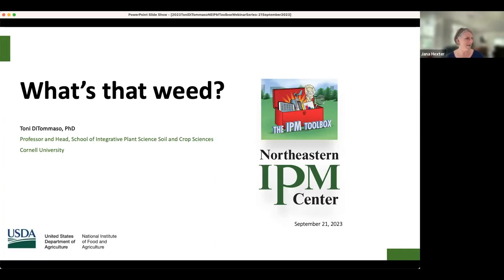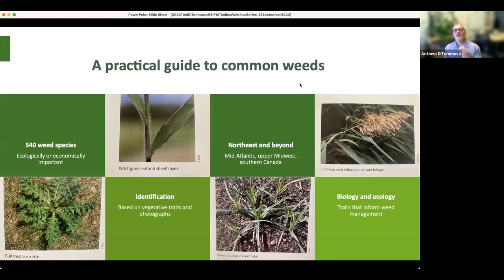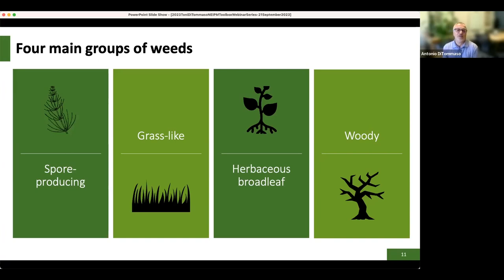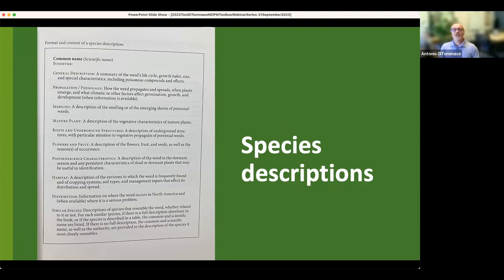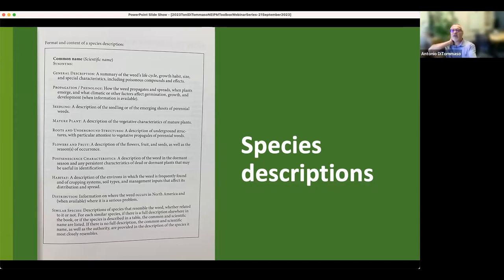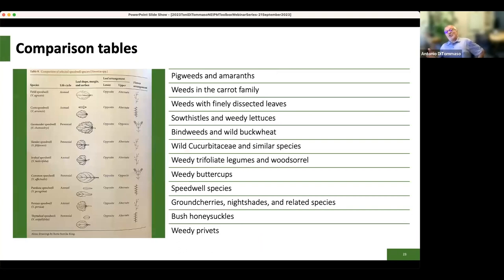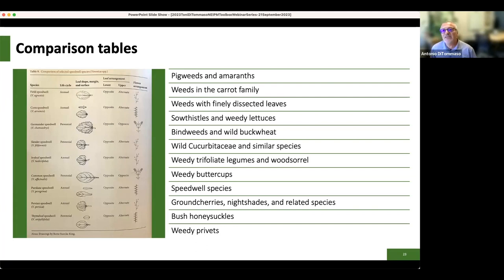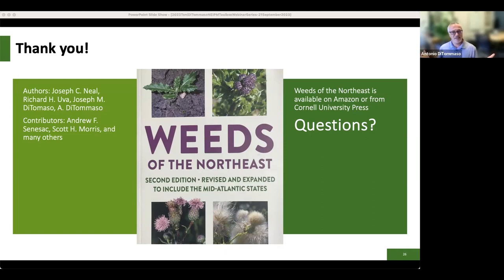Weeds of the Northeast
Toni DiTommaso introduces the new edition of his comprehensive reference book, Weeds of the Northeast, and answers your weed related questions.